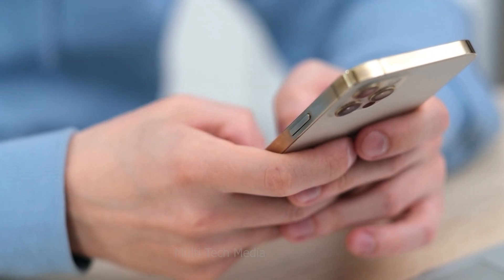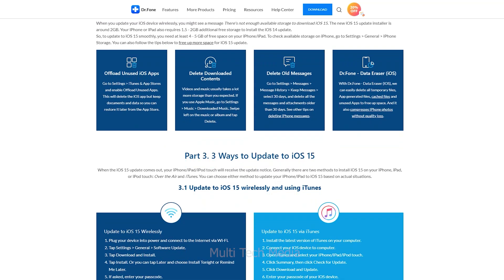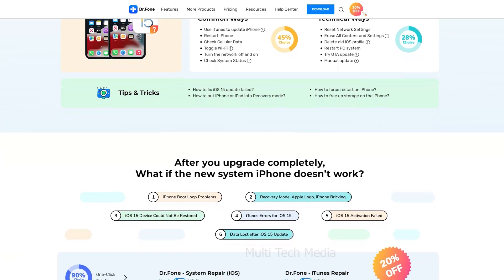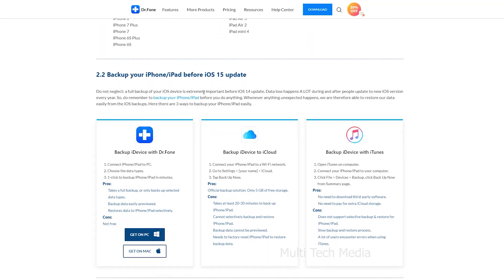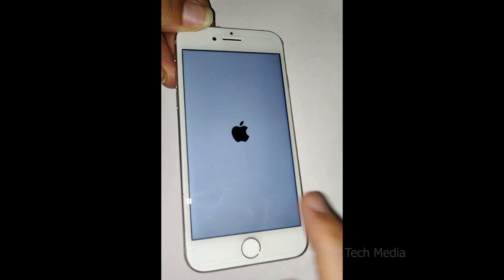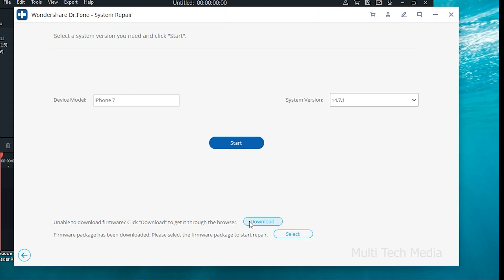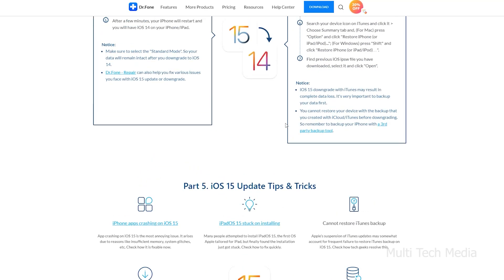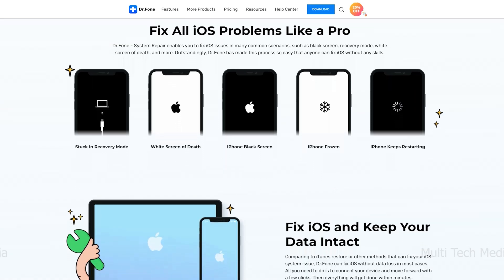iOS 15 How to Install or Downgrade iOS 15, Best iOS System Recovery Tool Without Data Loss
Dr.Fone - System Repair enables you to fix iOS issues in many common scenarios, such as black screen, recovery mode, white screen of death, and more. It also can help you downgrade iOS without iTunes. In most cases, it's able to fix iOS without data loss.

* Exclusive Offers :
1. Amazon International ~
2.  Amazon India ~

3. Amazon India ~

how to downgrade iOS 15
how to fix iOS 15 problems
iOS system repair
iOS system recovery

People also search for:
iOS 15 Update Failed,
iOS 15 Activation Failed,
iOS 15 Touchscreen Problems,
downgrade iOS 15,
iphone boot loop,
Siri not working,
iPhone touch screen not working,
iPhone in DFU mode,